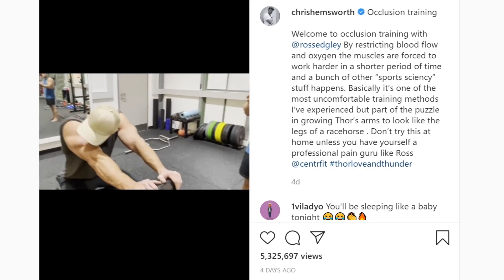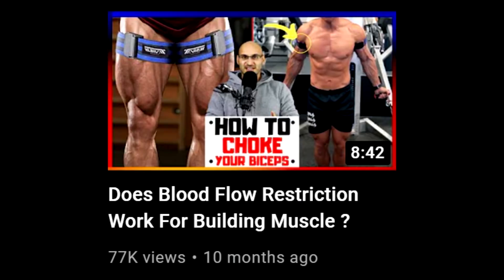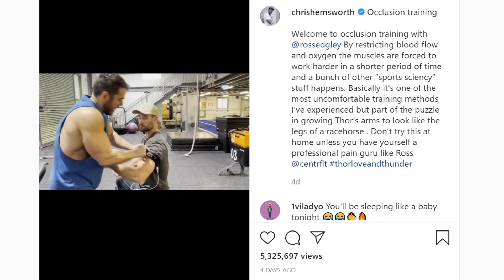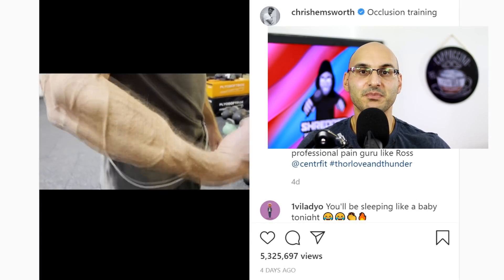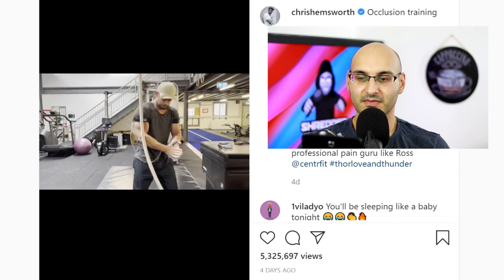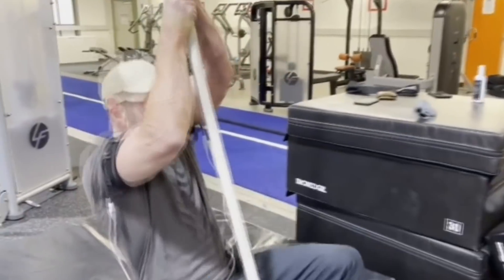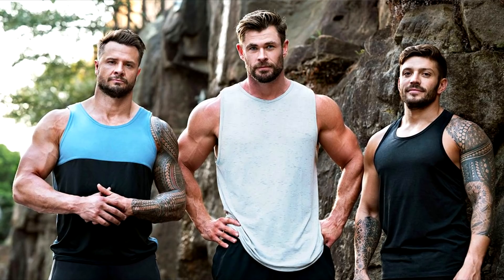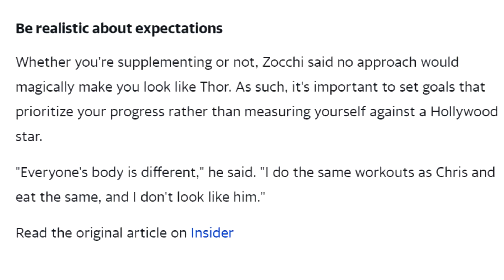Chris Hemsworth Reveals His Muscle Growth Hack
00:00 Intro
00:37 Hemsworth's BFR
02:36 Muscle Fibers
03:56 'Lactic Acid'
04:56 Mechanical Tension
05:36 BFR and a Wider Discussion
07:53 Hemsworth's Trainer Interviewed
Fitness. Comedy. Social Media Satire.
This is Shredded Sports Science by James Linker
I hold multiple academic Sports Science Degrees, additional fitness certifications and endless Dad jokes.
I do not sell any courses or services and I do not take any paid sponsorships.